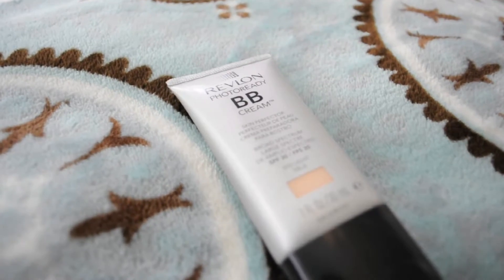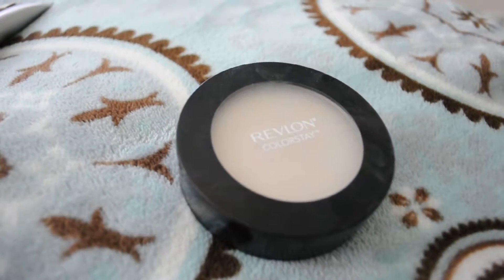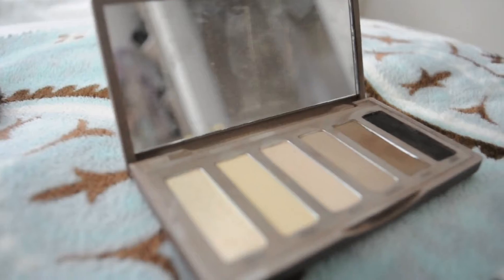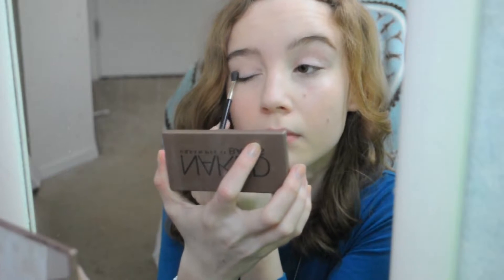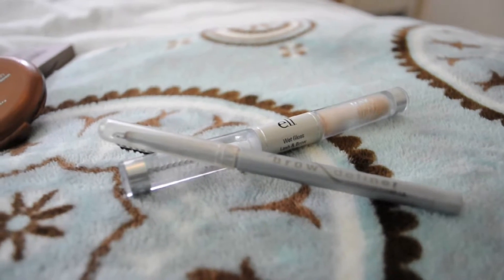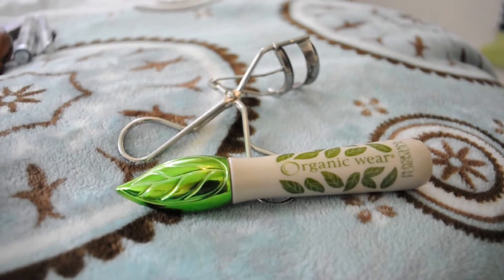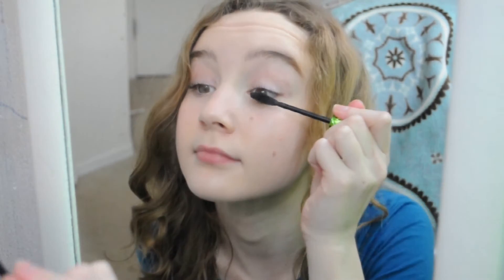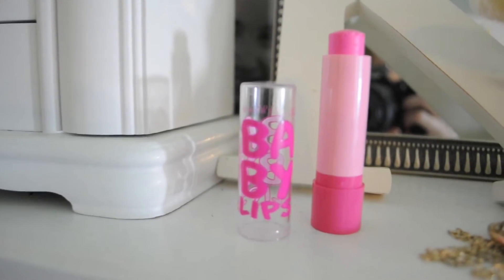Everyday Makeup Routine!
About me:
Name: Kaleigh
Age: 12
camera: Nikon D5000 kit lens

Note: not a sponsored video and all of the opinions are mine! :)
xoxo,
Kaleigh